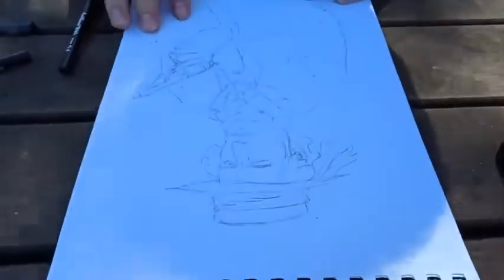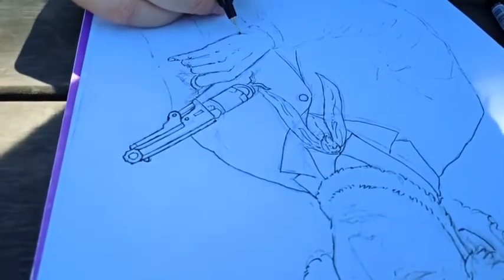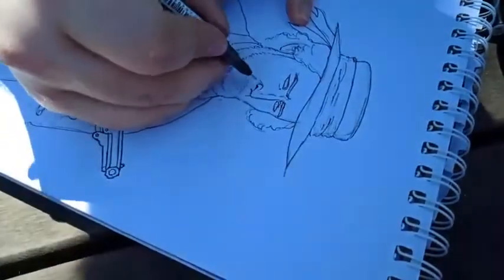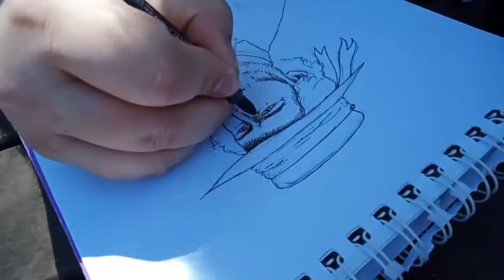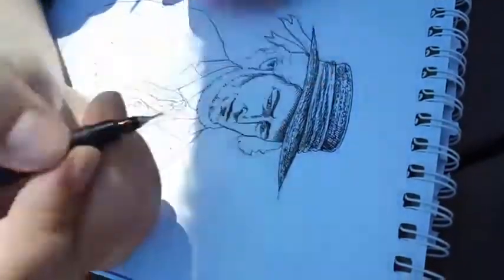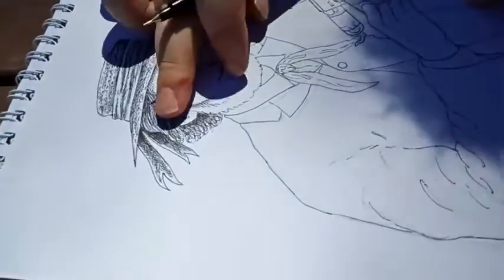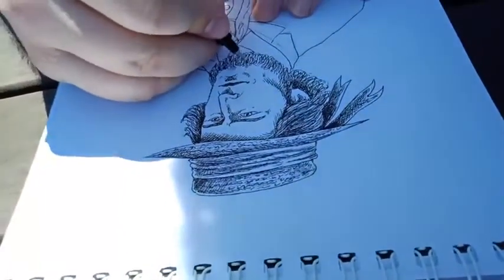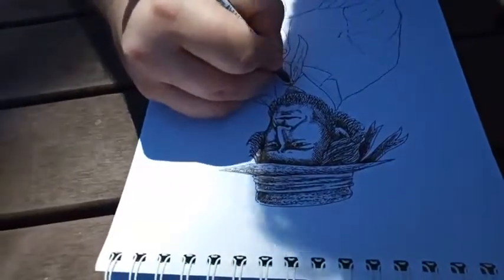Drawing demonstration: Ben Hall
"Time for another drawing demonstration - this time it's Ben Hall..."

[Originally broadcast live on Facebook, 22/02/2019